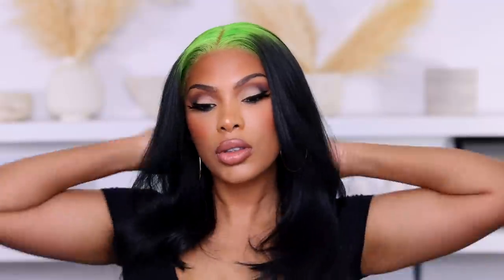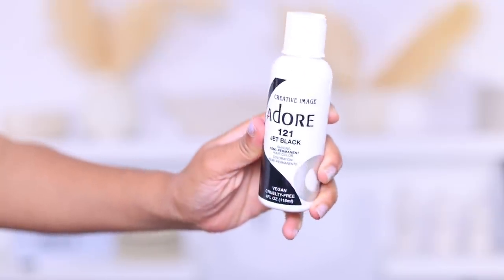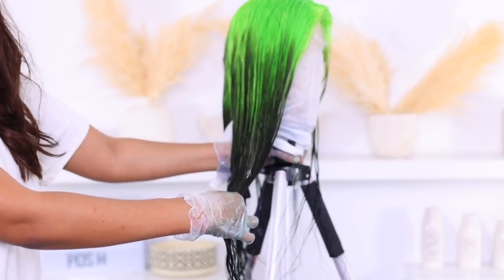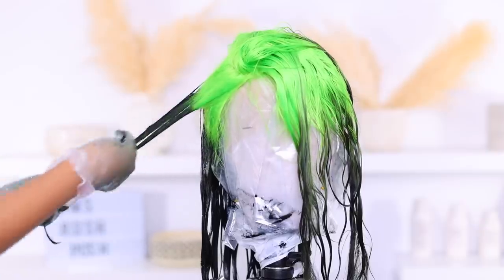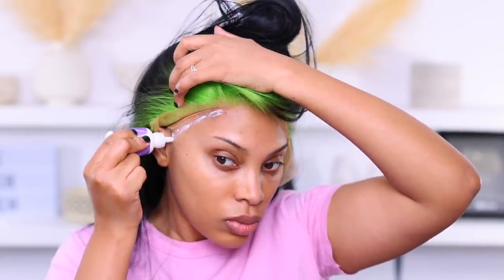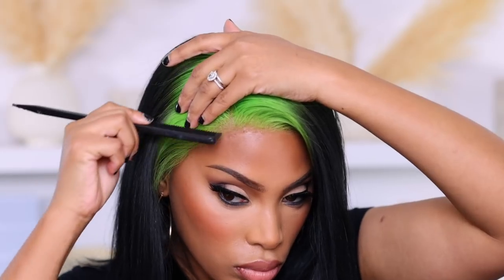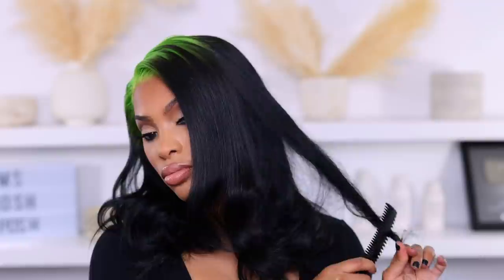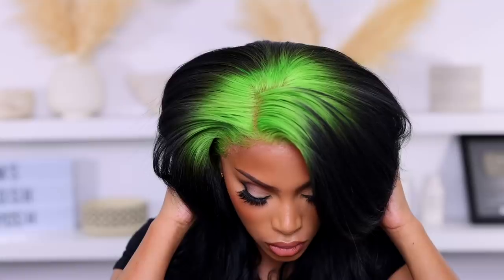COLORED ROOTS TREND | EPIC WIG TRANSFORMATION | BILLIE EILISH INSPIRED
Products used
Products used
Adore Electric lime 1bottle
Kiss colors Lime light 1 bottle
Adore Jet black 2 bottles

Hair info
●▬▬▬▬▬▬▬▬▬▬▬▬▬♛Hermosahair♛▬▬▬▬▬▬▬▬▬▬●
Hair Detail: 613 Blonde 13x4 HD Straight Human Wig 26inch 220%

Thanks Giving Day:
$38 Off Over $249 Code: TG38
$28 Off Over $199  Code: TG28
$18 Off Over $149  Code: TG18